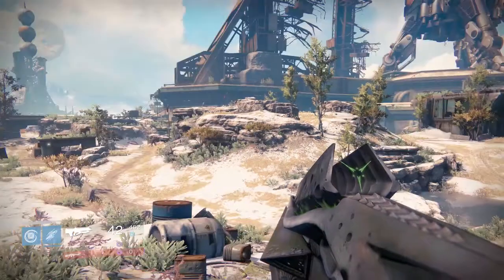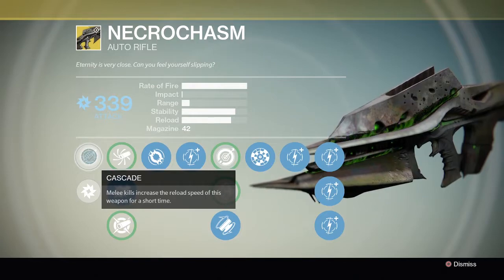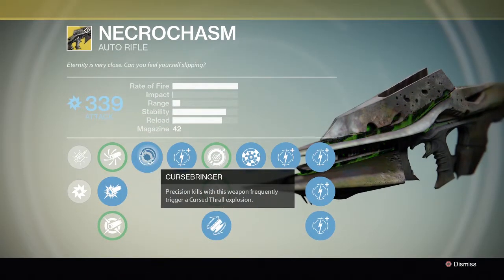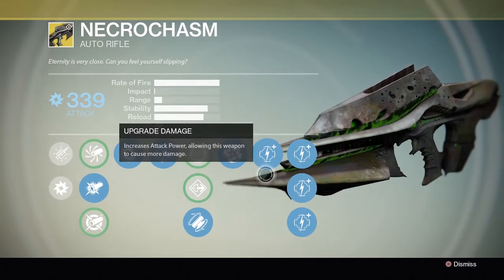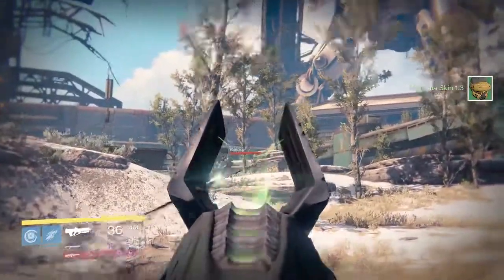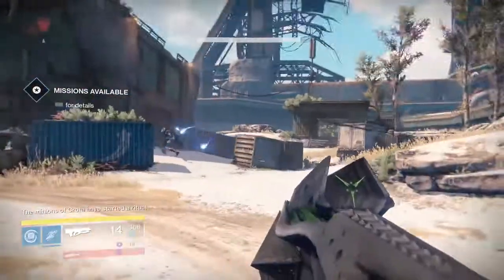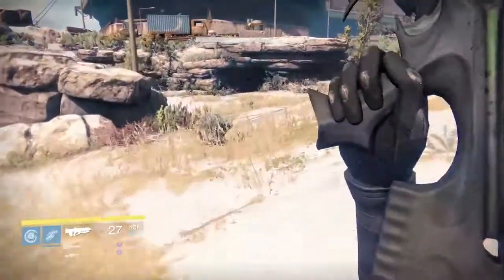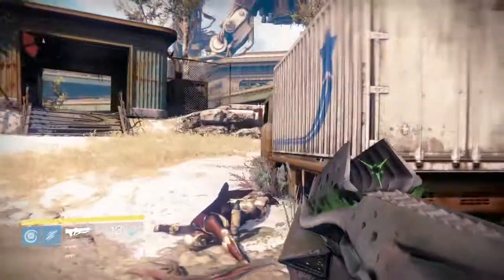Necrochasm | Exotic Auto Rilfe Weapon Guide / Review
Is the Necrochasm good? Weapon Guide / Review

In this weapon guide I talk about the Necrochasm and if it is actually any good. This is my own opinion, everyone has their own views on the weapon.

PS3, PS4 and PS Vita